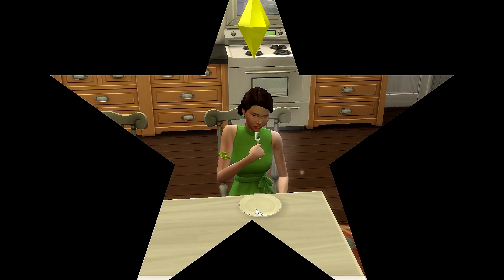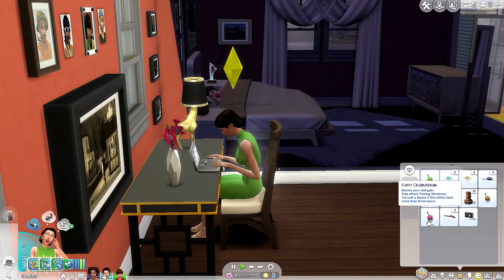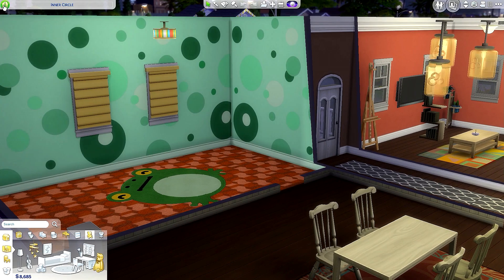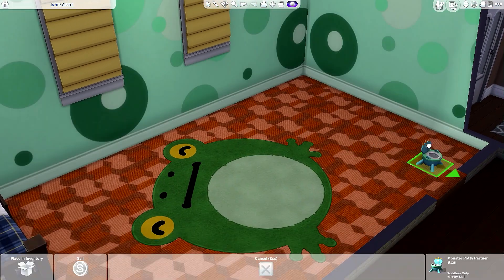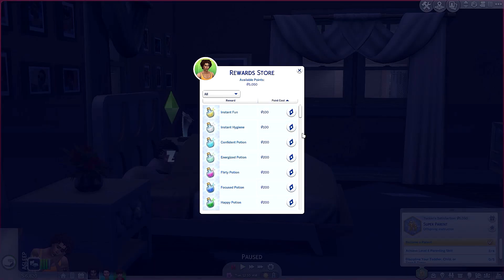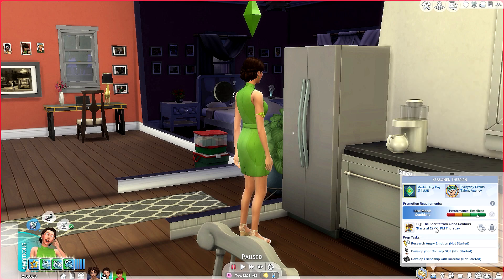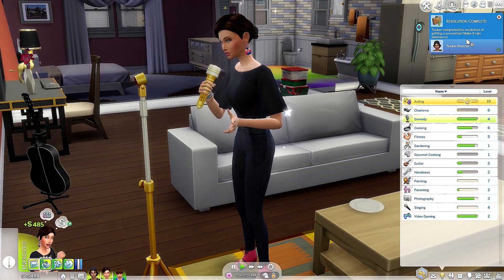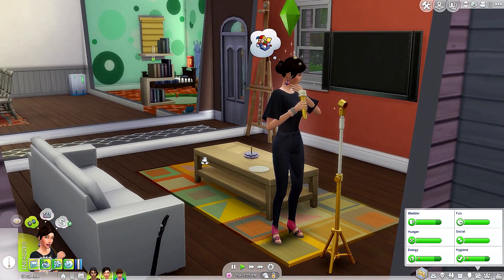GET FAMOUS//SIMS 4//P18